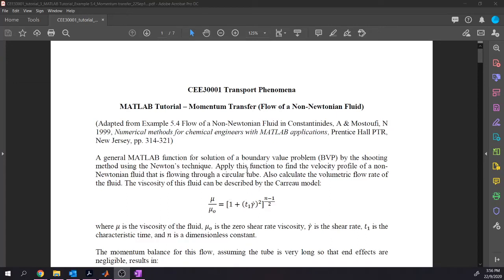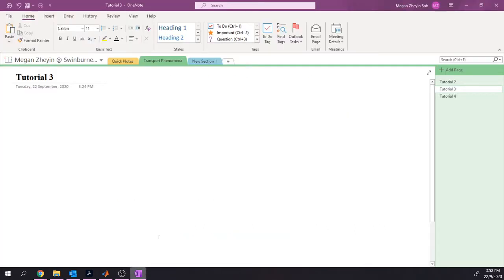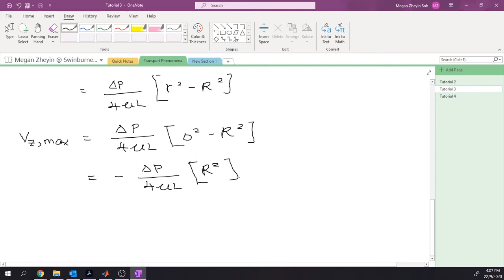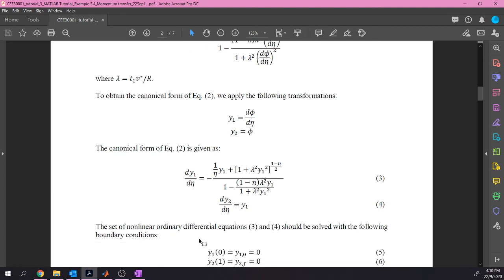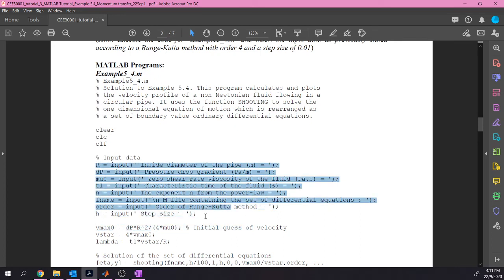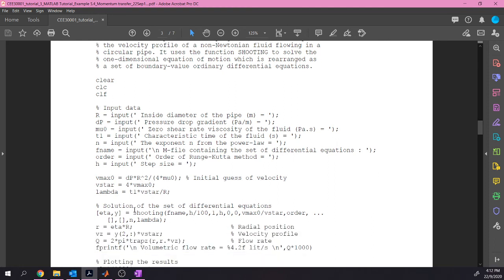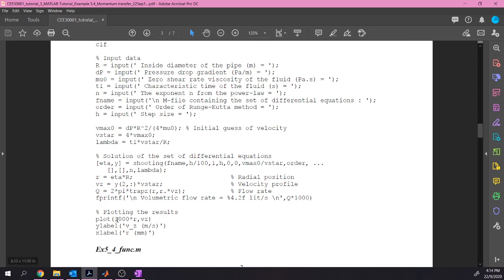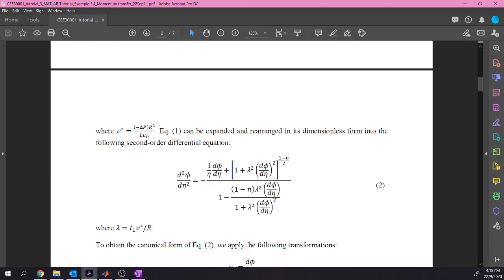Tut 3 - Problem Explanation